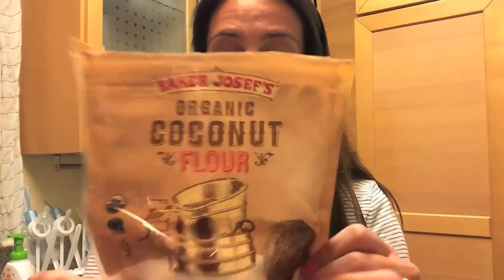Three Great Paleo Meals I've Been Cooking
My husband cut out sugar, wheat, dairy, soy, yada yada yada, back in December and shows no signs of letting any of it back in. So, over the past six months I've had to adjust our dinners accordingly and have found a few meals we BOTH love! (Which is difficult considering he's keeping a Paleo diet and I'm keeping an EAT WHATEVER I WANT BECAUSE I'M BREASTFEEDING LEAVE ME ALONE diet. 😂) Here are a few of our favorite meals. Hit me up if you want details/recipes!

ENGAGE!
* If you like what you see, please share my channel with your friends!

Missed the VH1 show, TWINNING, that I hosted this summer? Season 1 is now on HULU! Check it out!